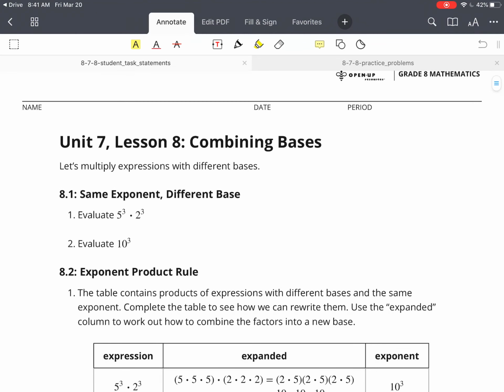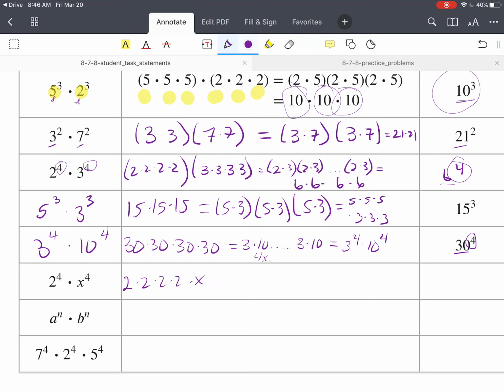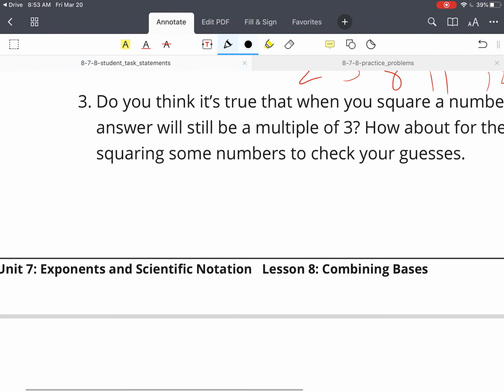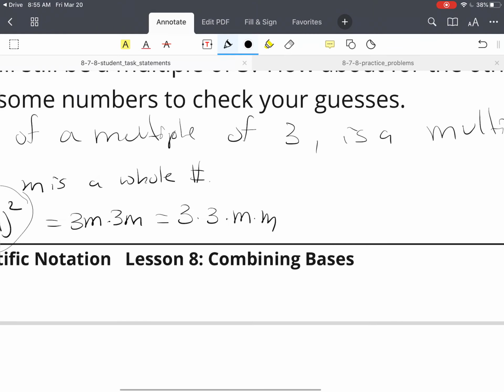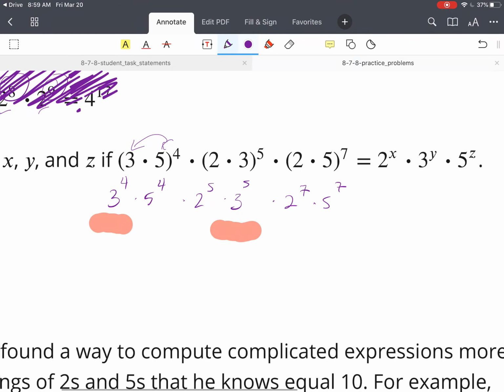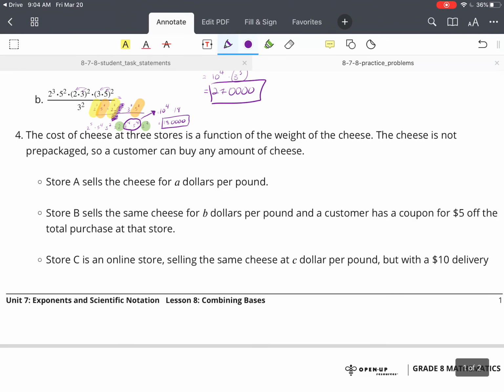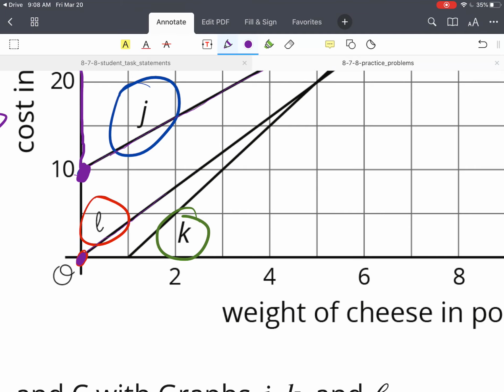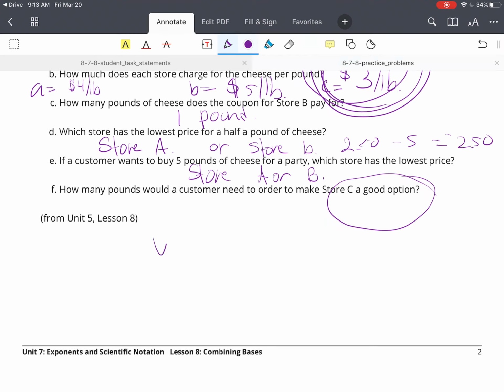Unit 7 lesson 8 Classwork and Homework